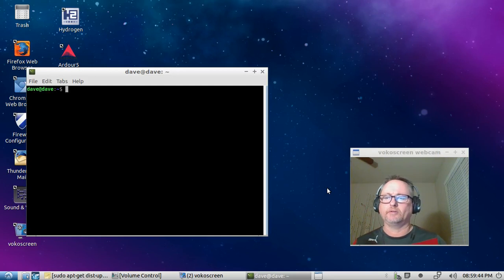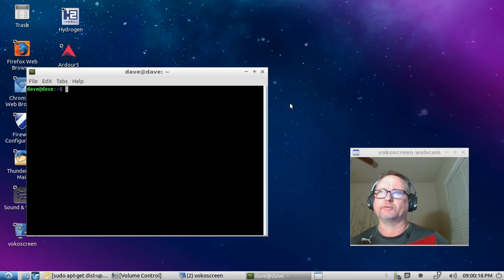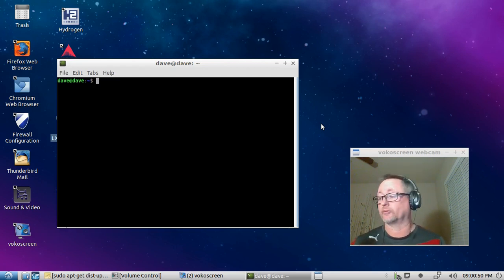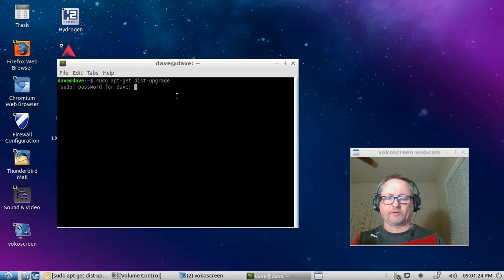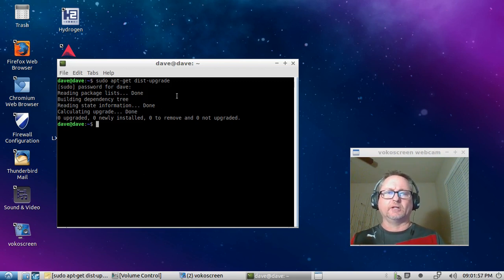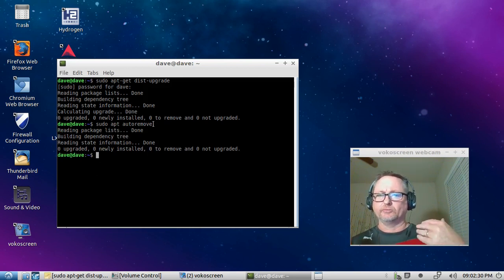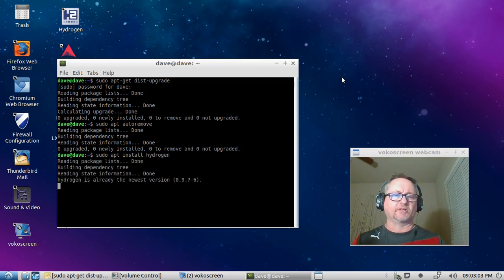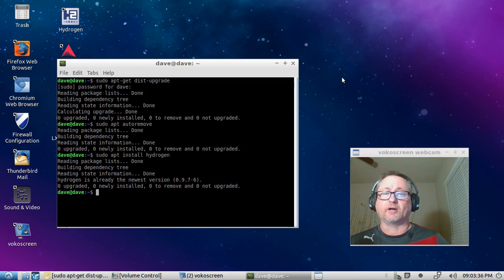sudo command in linux- sudo command, sudo apt-get update, sudo apt autoremove, and sudo apt install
sudo command in linux- sudo command, sudo apt-get update, sudo apt autoremove, and sudo apt install deb name